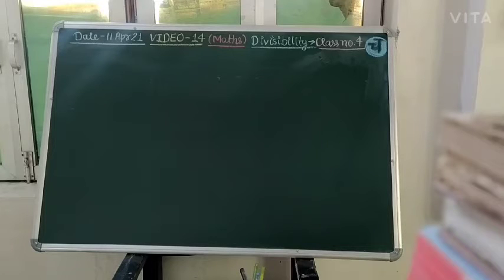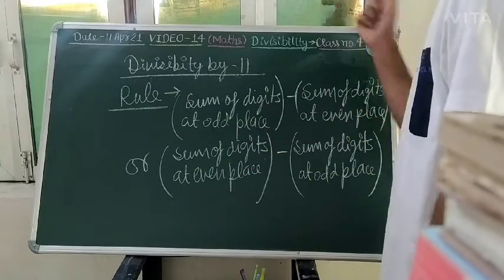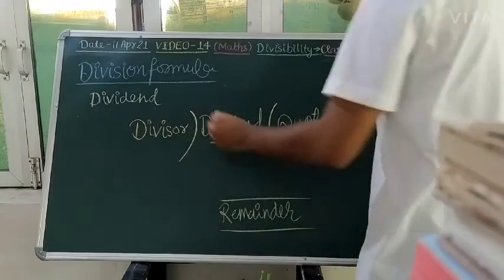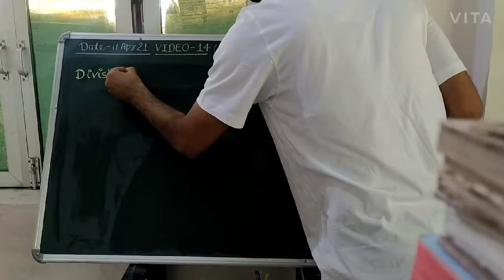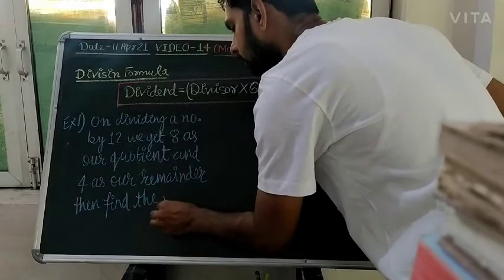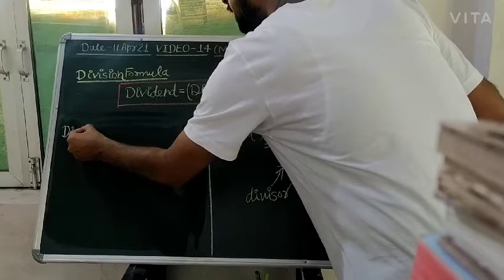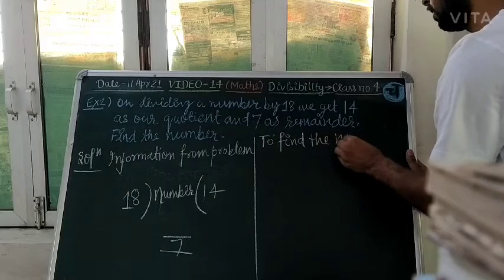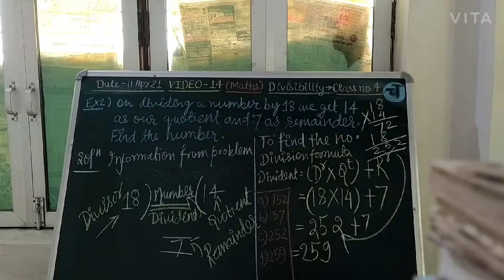Divisibility (Class no 4) + Division formula ( Class No 1) Sainik school class 5 and 6